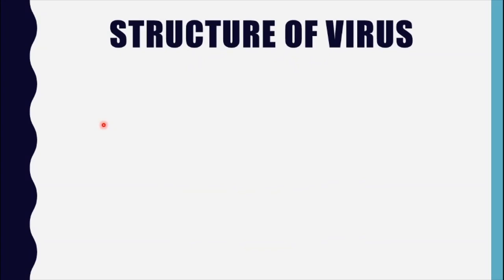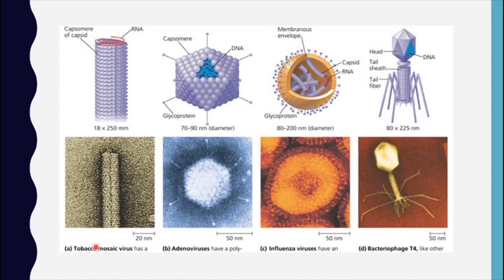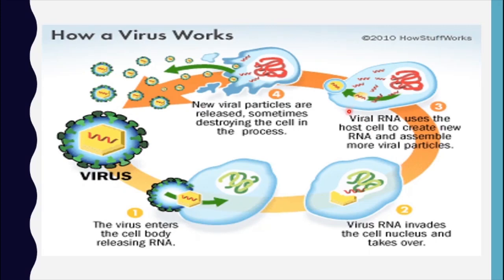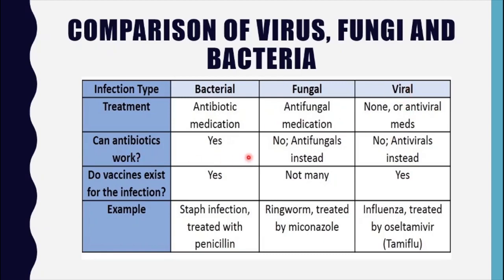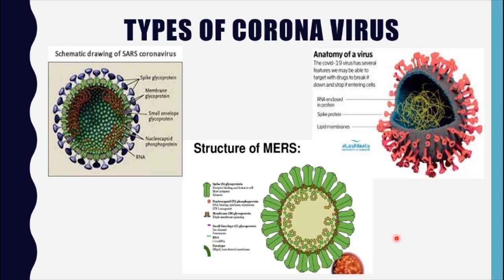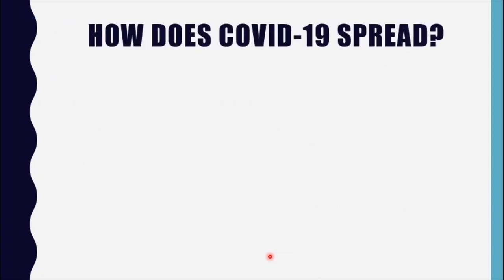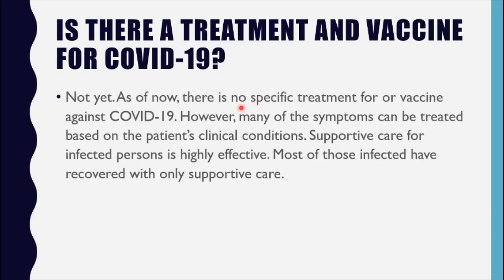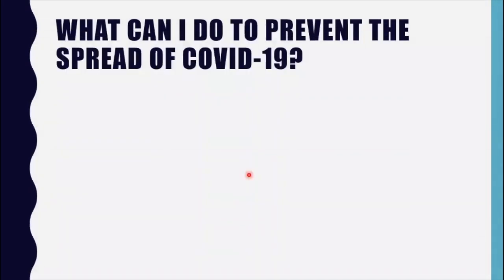Education Hour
WATCH: Samahan si Teacher Dawn R. Balili ng Palar Integrated School sa kanyang pagtalakay tungkol sa coronavirus at iba pa na viruses na pwede makaapekto sa kalusugan ng mga tao.